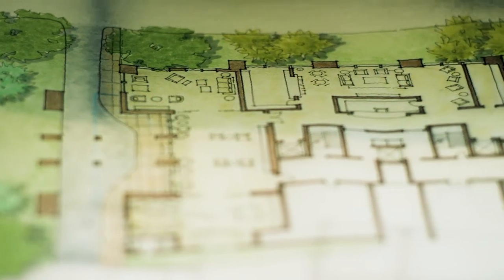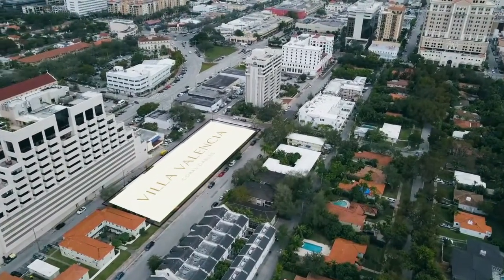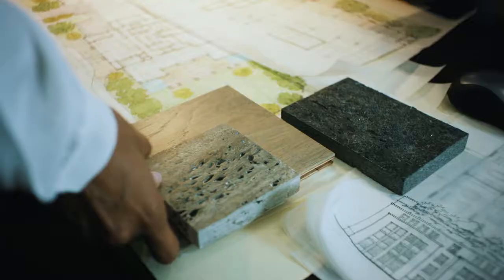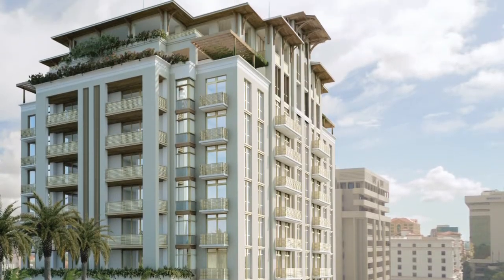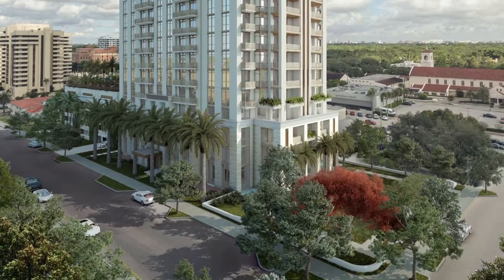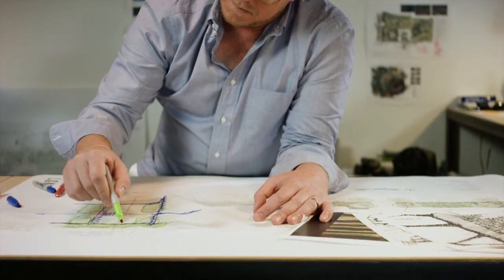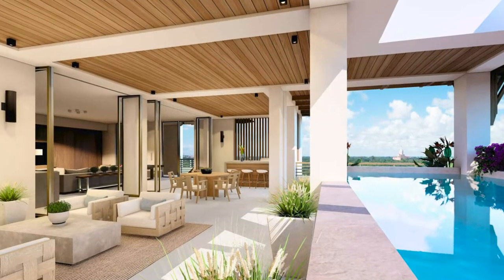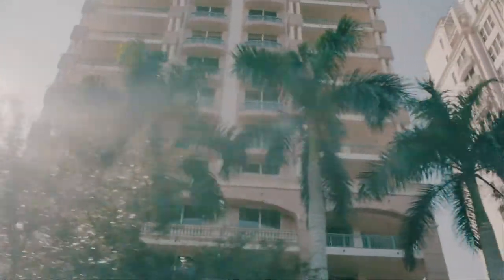Villa Valencia Coral Gables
Villa Valencia is carving out a sense of timeless luxury in a city that has provided nearly a century of steadfast context for living well. Discover as many reasons to stay in as there are to step out. From tea rooms to terraces, libraries to lounges, it’s an indoor-outdoor wonderland of rejuvenating experiences designed to enhance, connect and excite the senses.